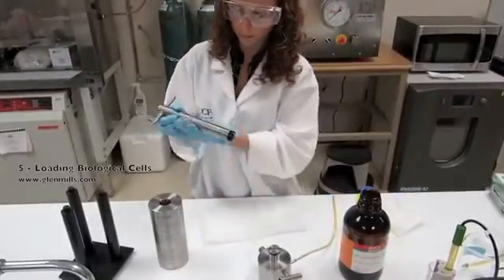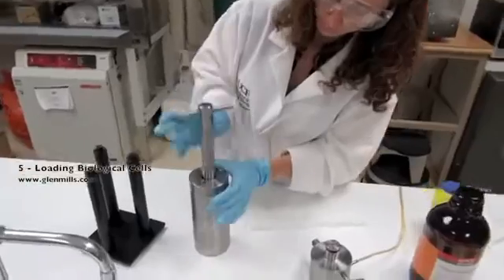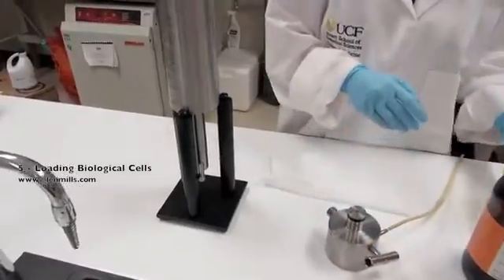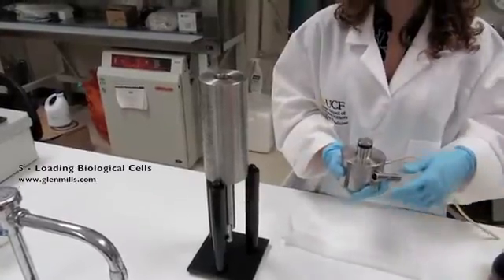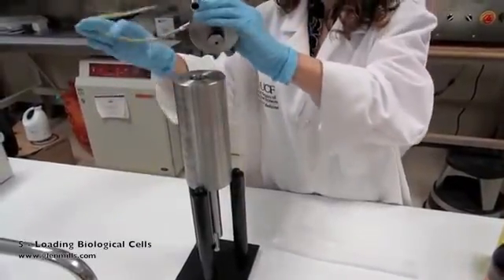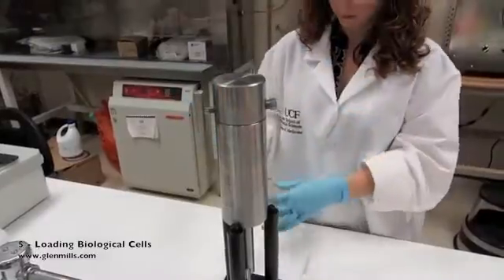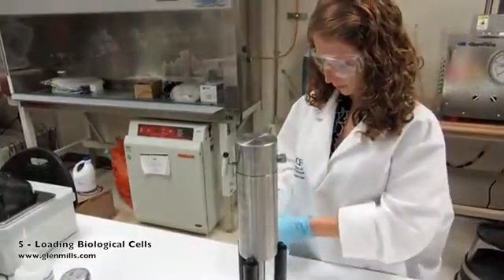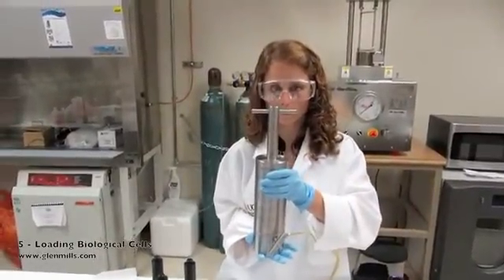French Press G-M™ Operating Instructions Part 05 - Loading Biological Cells